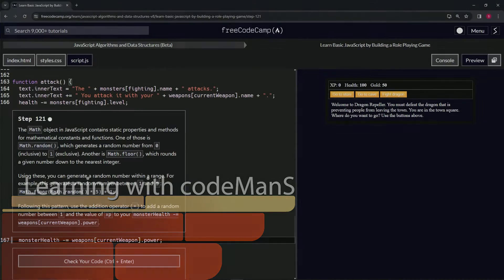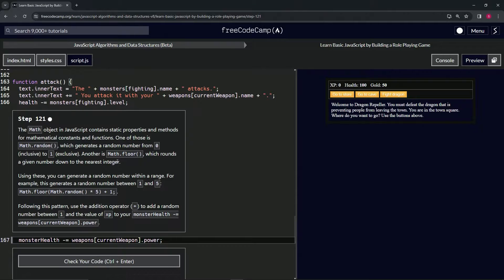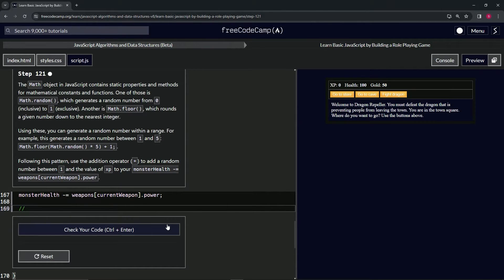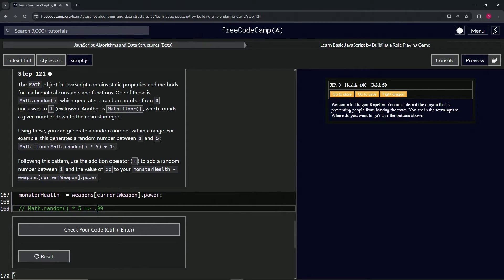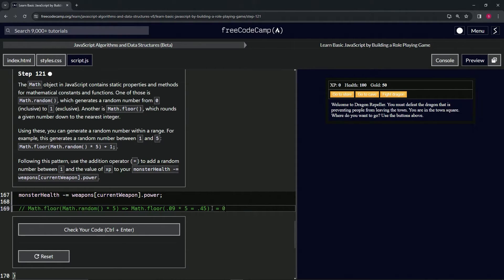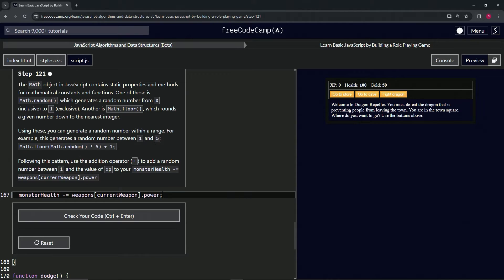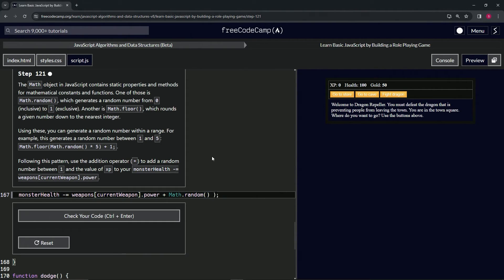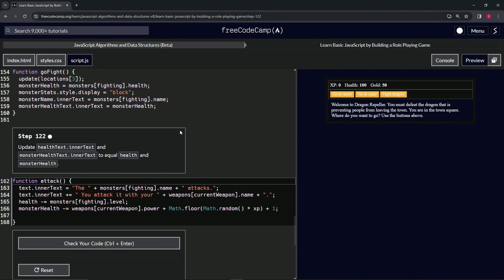(ARCHIVED) Learn JavaScript by Building a Role Playing Game - Step 121 | freeCodeCamp | (Beta)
🌟 **"Enhancing Combat Strategy with Randomized Damage: Step 121 of the RPG - Dragon Repeller Project"** 🌟

🔍 Step 121 of the RPG - Dragon Repeller Project delves into the incorporation of randomized elements into combat mechanics, elevating the strategic complexity of battles. This tutorial is designed for game developers looking to infuse their combat system with unpredictability and depth, focusing on the use of `Math.random()` and `Math.floor()` to calculate variable damage outputs based on the player's actions.

📌 **Integrating Randomized Damage Calculations**:

Learn the technique of adding an element of chance to combat encounters by modifying the damage calculation to include a random number. By following the pattern `Math.floor(Math.random() * 5) + 1;` and adapting it to use the `xp` value for generating a random number between 1 and `xp`, developers can dynamically adjust `monsterHealth` to decrease by the weapon's power plus this random factor, introducing variability and excitement into each attack.

📊 **Balancing Unpredictability with Strategic Gameplay**:

Explore the balance between randomness and strategy in game design. This step emphasizes the significance of incorporating randomized damage outcomes, enhancing the combat experience by introducing uncertainty and requiring players to adapt their strategies in response to dynamic battle conditions.

✏️ **Coding for Enhanced Battle Dynamics**:

Gain hands-on experience with coding enhanced battle dynamics into your game. This part of the tutorial not only boosts your technical skills but also your ability to craft engaging and nuanced game mechanics that reflect the unpredictable nature of combat.

📘 **Comprehensive Guide to Advanced Combat Mechanics**:

Our tutorial offers detailed, step-by-step instructions suitable for developers of all skill levels, focusing on the integration of mathematical functions to create randomized combat outcomes. Mastering these techniques is key to developing captivating web applications that challenge and engage players with every encounter.

🌍 **Join Our Developer Community for Insights on Randomized Game Mechanics**:

Share your journey in implementing randomized damage calculations, engage with a community of developers passionate about innovative combat design, and explore new ways to elevate gameplay through the integration of unpredictability.

📈 **Inspire Others with Your Approach to Randomized Combat**:

As you work through Step 121, we encourage you to share your strategies for incorporating randomness into combat mechanics. Your insights into balancing unpredictability with strategic gameplay are invaluable, offering guidance and inspiration to fellow game developers in the art of crafting immersive and dynamic battle systems.